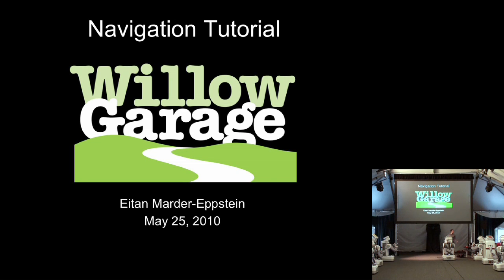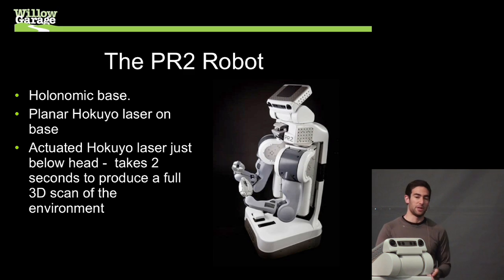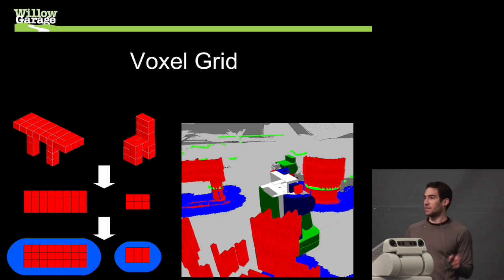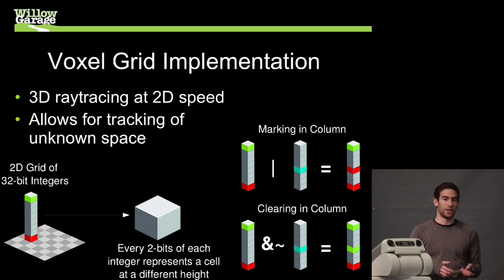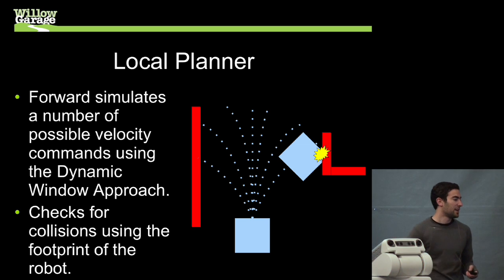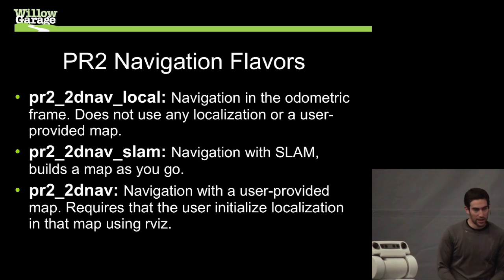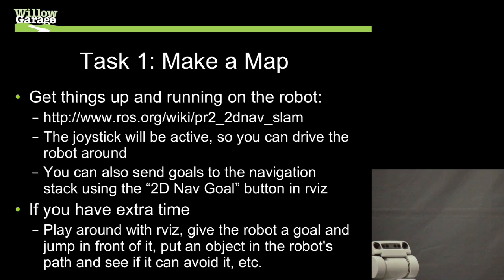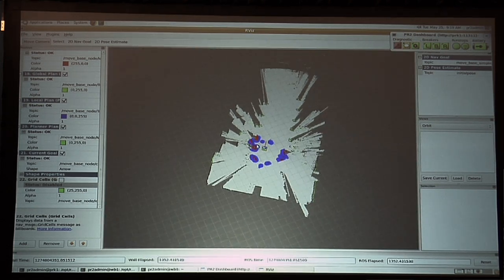Navigation ROS Tutorial (PR2 Beta Workshop)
Navigation stack tutorial at the PR2 Beta Workshop.